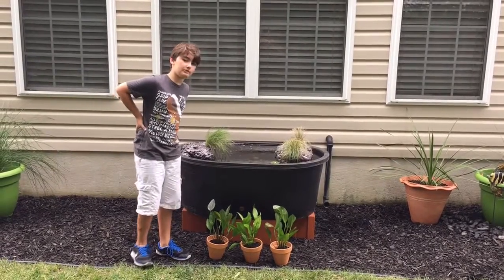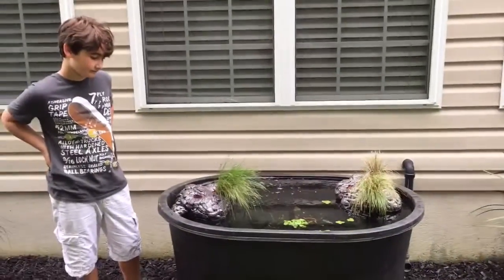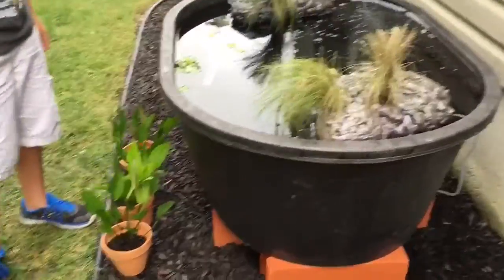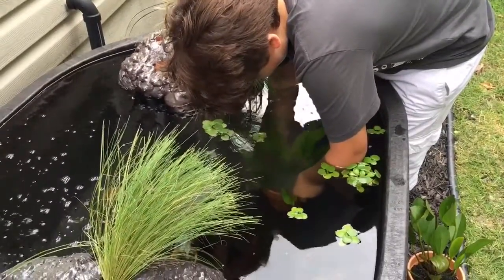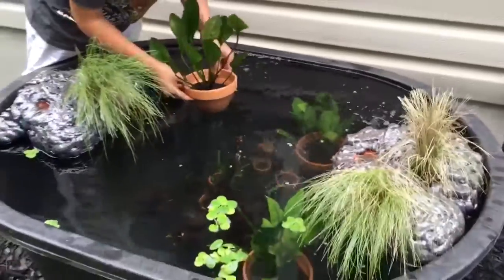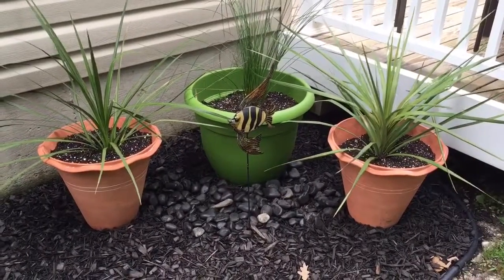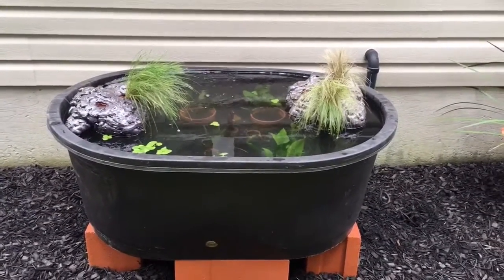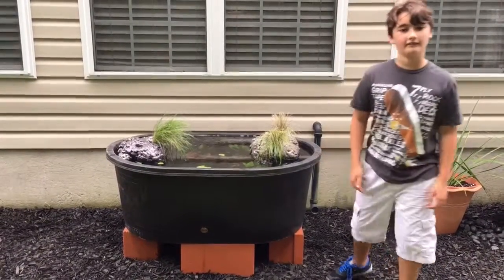Our Outdoor fish tub video 2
This is s update video of our fish tub. I'll add a link for the first video below..